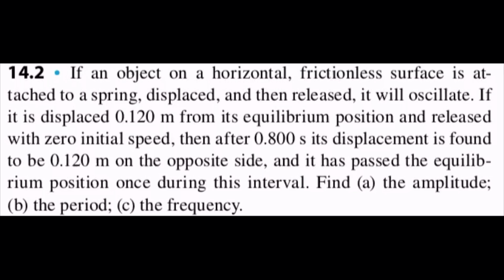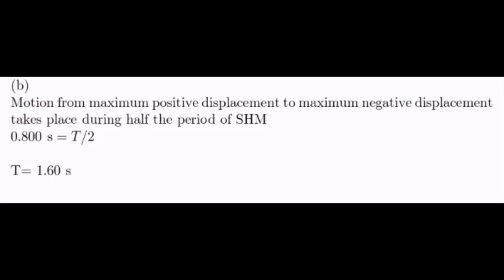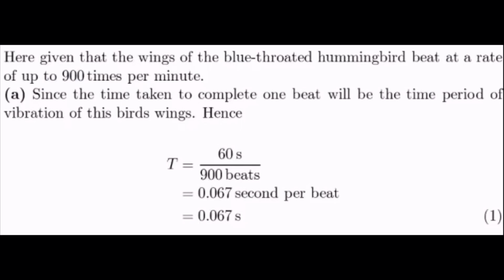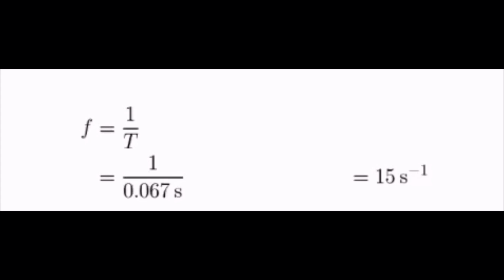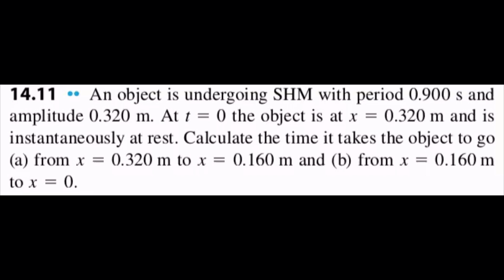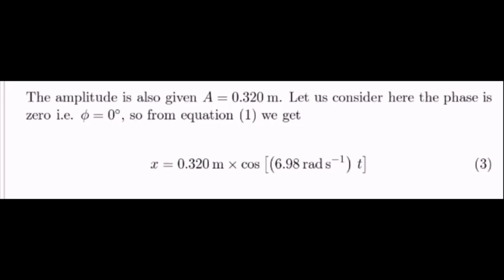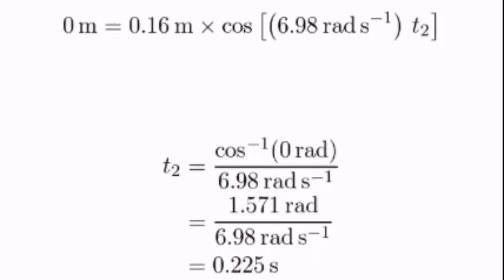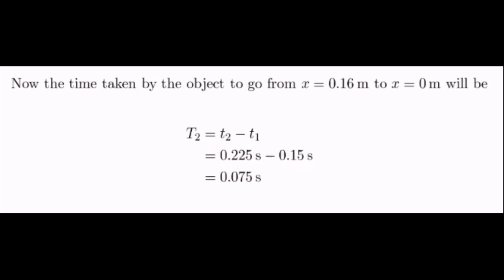ENGPHYS: Chapter 14 Periodic Motion- Hanz Yanga